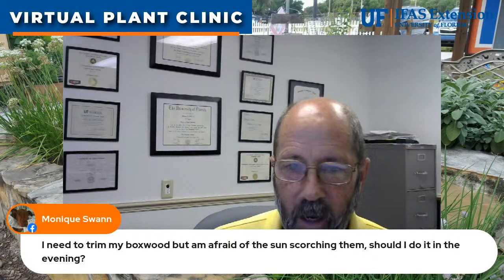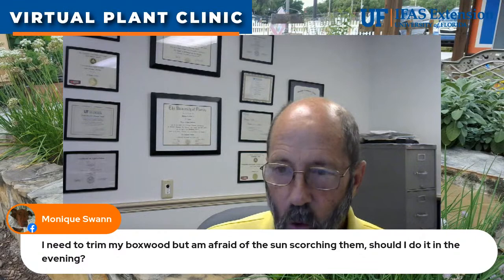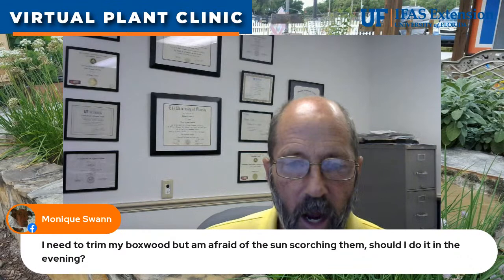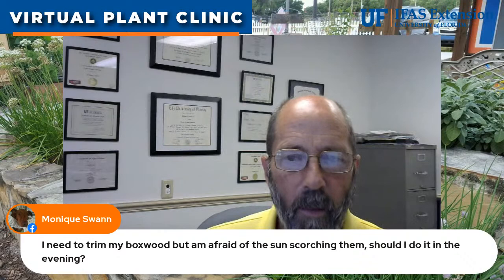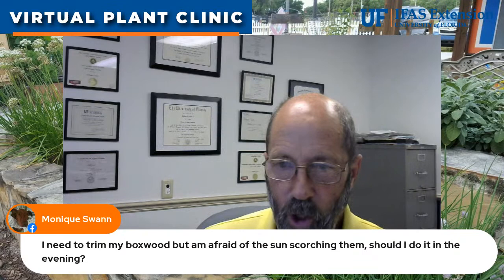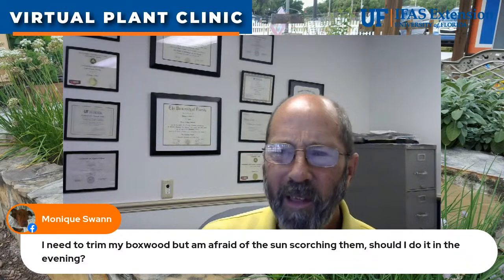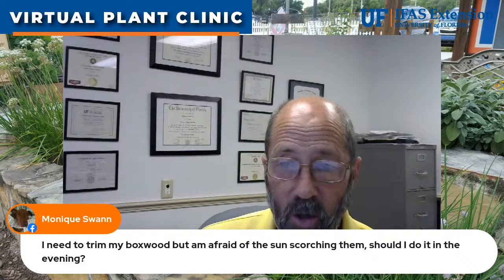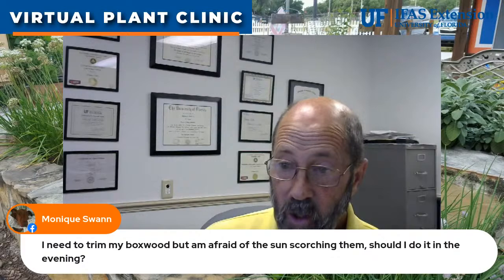The Virtual Plant Clinic With Dr. Bill May 12, 2022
Tune in to our weekly plant clinic, ask questions live online and get research-based answers and advice- now weekly on Facebook Live and YouTube Live!  Join Dr. Bill Lester and Lilly Browning with the Florida-Friendly Landscape Program in Hernando County to get answers to all your lawn and garden questions!

And for a full listing of all our upcoming educational classes go